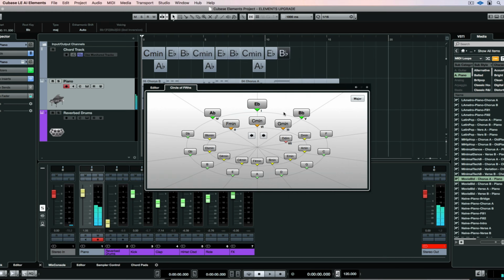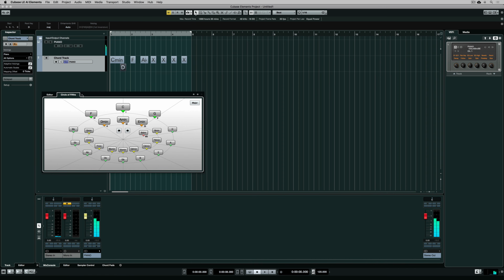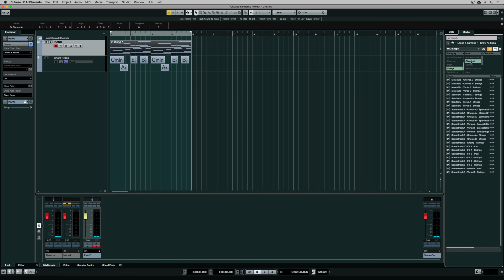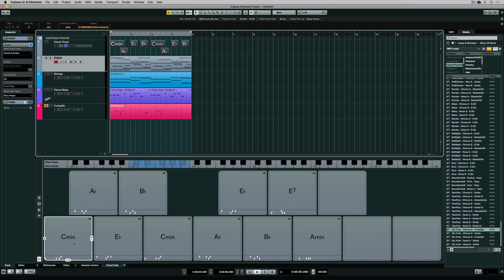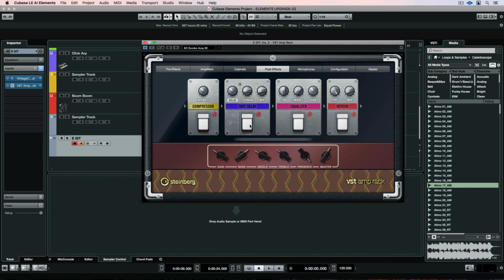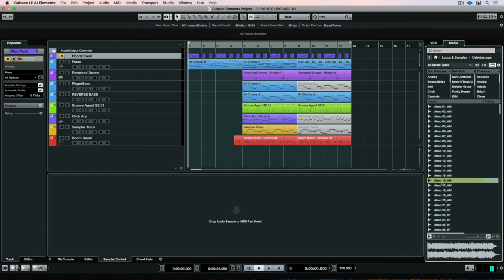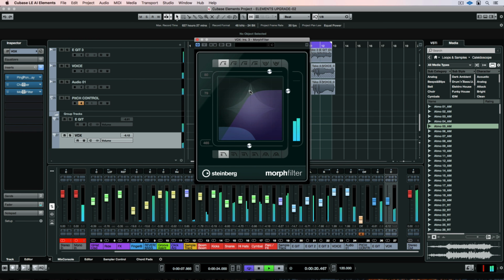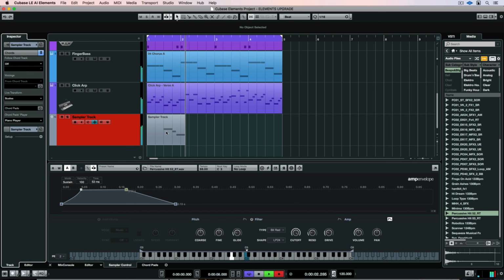What is a DAW? | Music Production for Beginners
So what is a DAW? Well, it’s short for digital audio workstation. And if this information doesn’t help you, let the truth be told — you’re not alone. So, to put it in perspective: Cubase is a DAW. Cubase is our flagship music production software and people around the world use it to write and record music. You can arrange and mix your tracks; you can even share the music you’re working on. Keep in mind that even today’s professionals started out as beginners, so why shouldn’t you start by watching this video to become tomorrow’s pro. Give it ten minutes and you’ll be fascinated by the music production world, easily accessible through Cubase, Have fun!